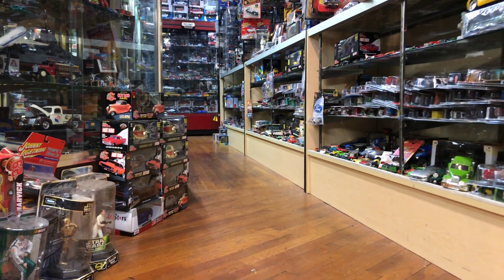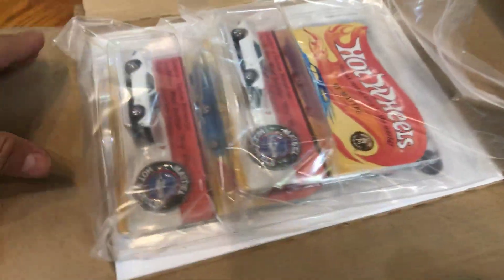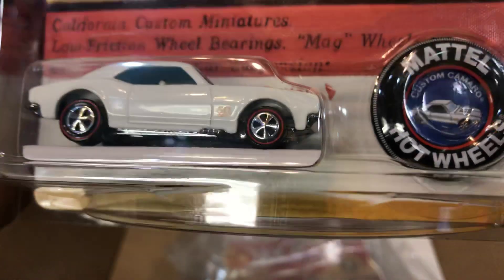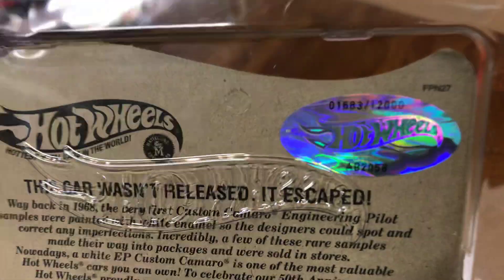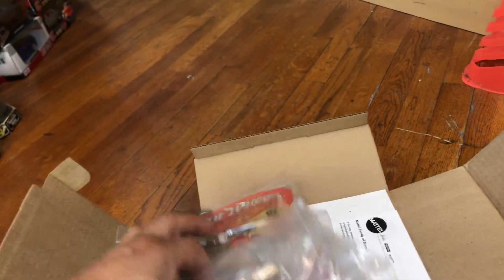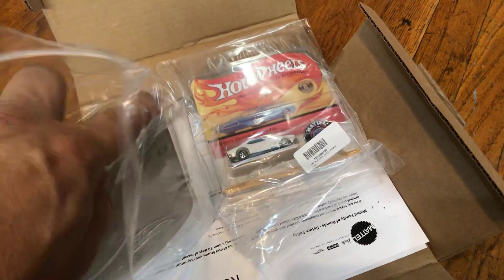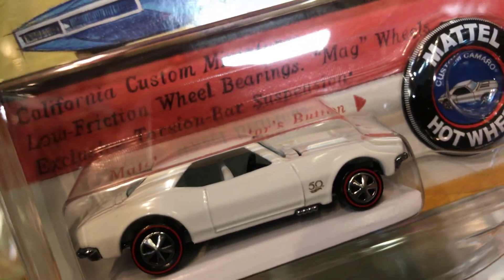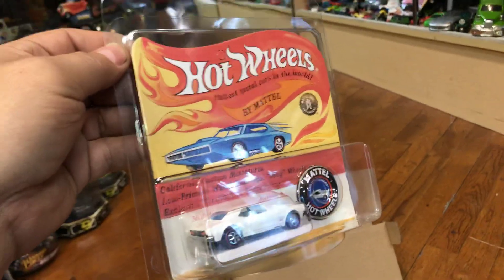Playdays Collectibles and Hotwheels open me box! 11.29.18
Let’s check what’s inside the box! Open 7 days a week. Thank you for your business and support. Don’t forget to visit my YouTube channel